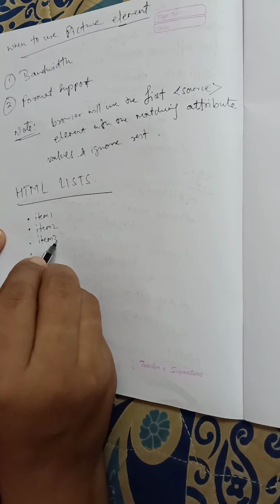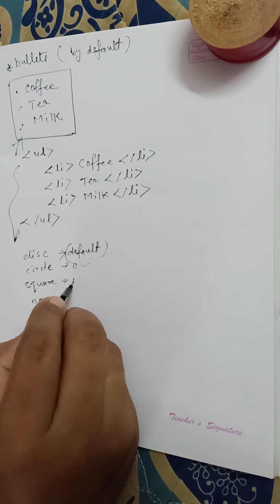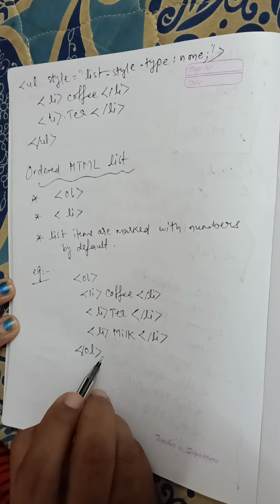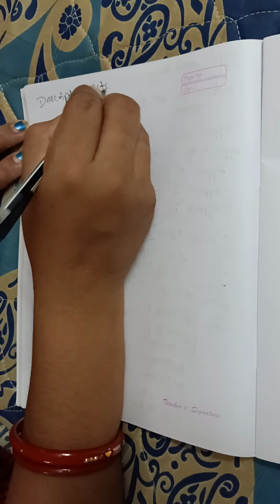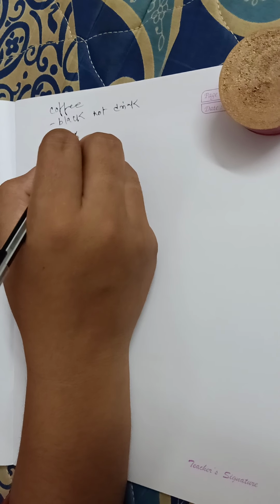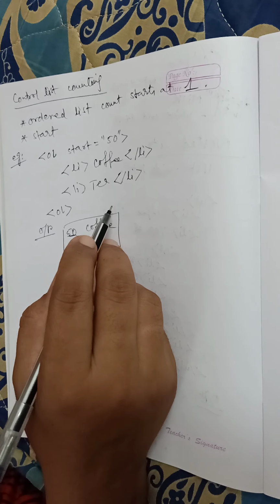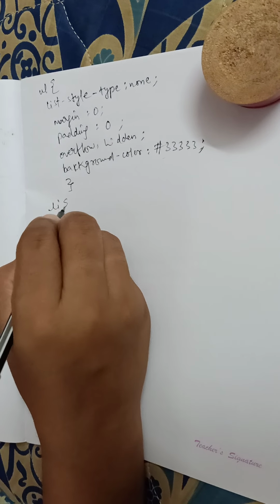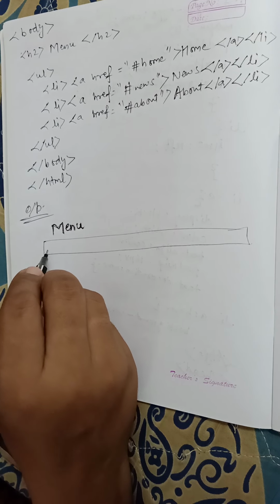HTML Lists Ordered, Unordered, Description, Nested, Control List Counting